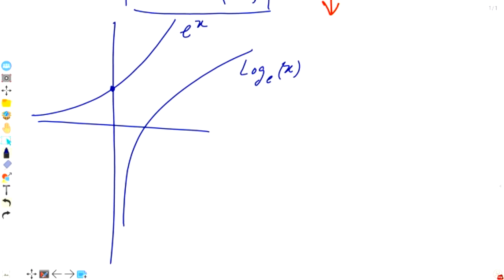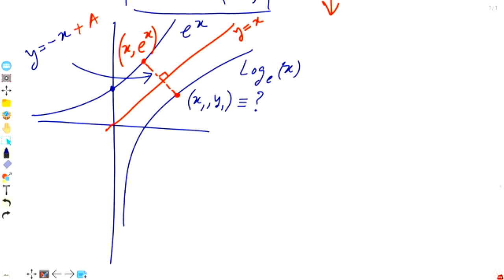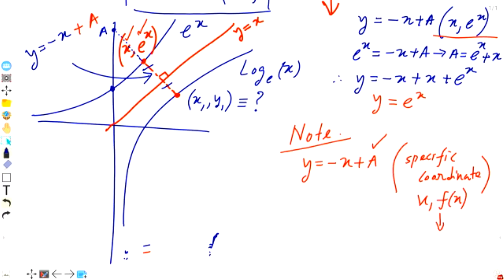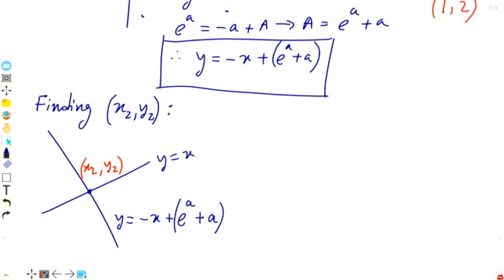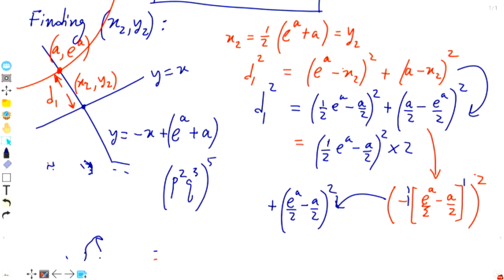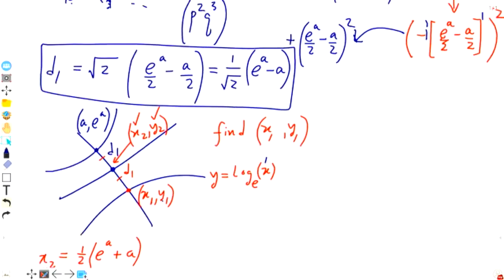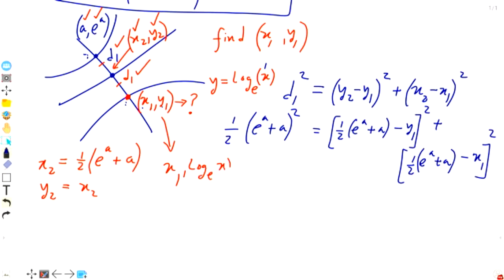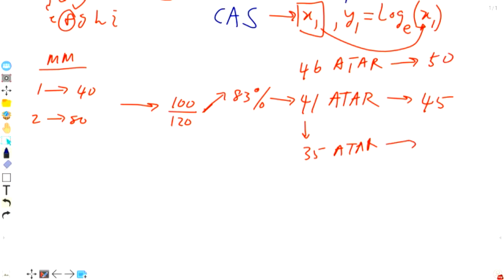How to solve application type questions